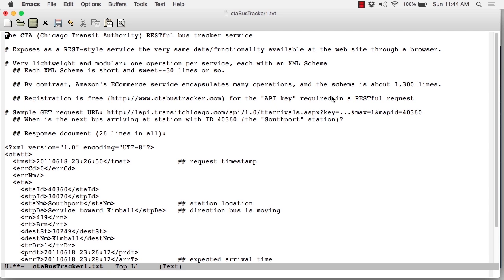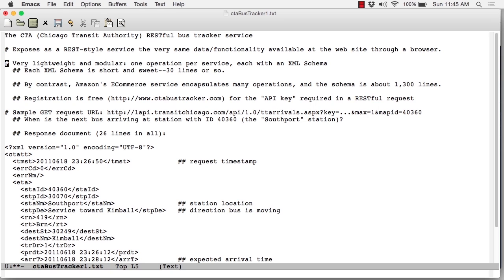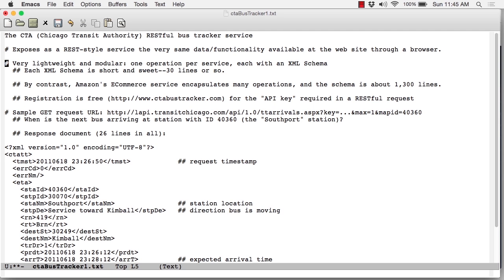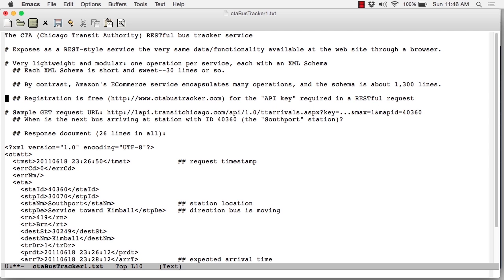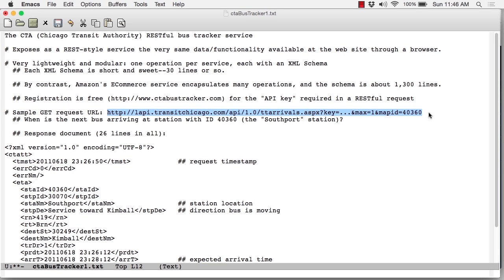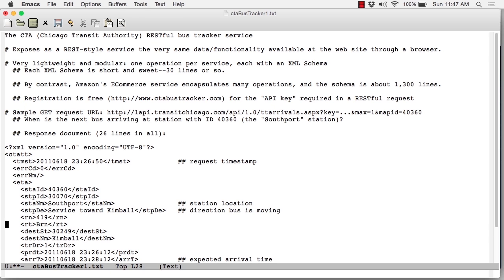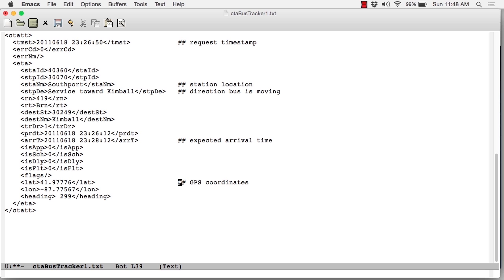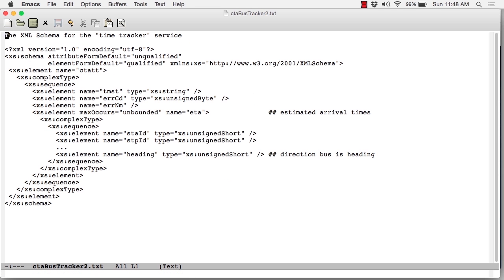09 01 CTA Bus Tracker Part 1